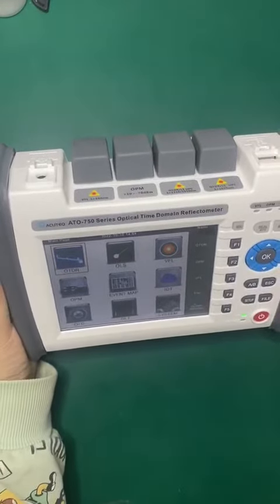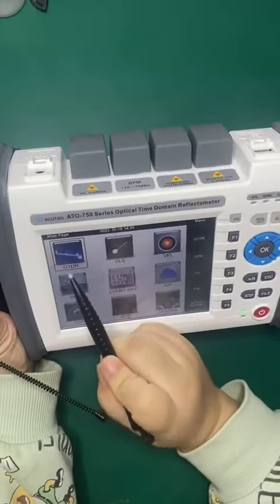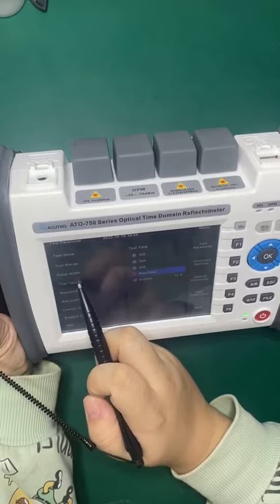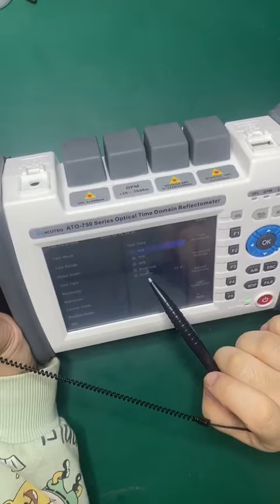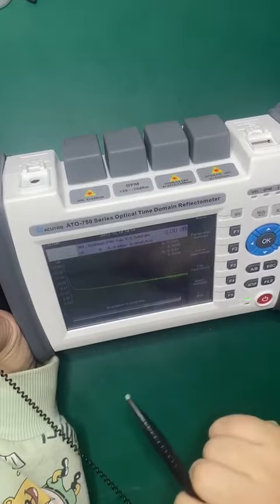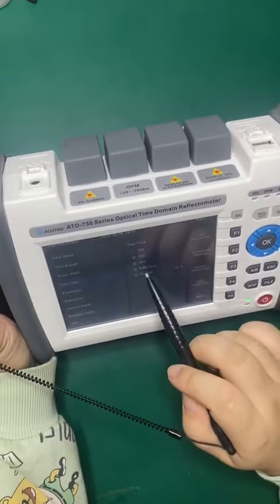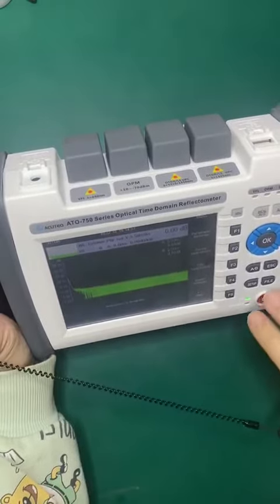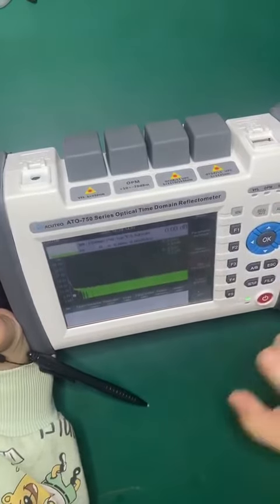OTDR operation instruction -1 How to use 'REAL/AVG' button for the real time test and AVG test